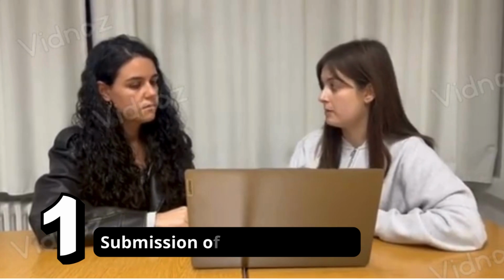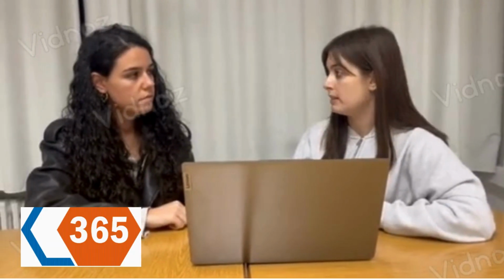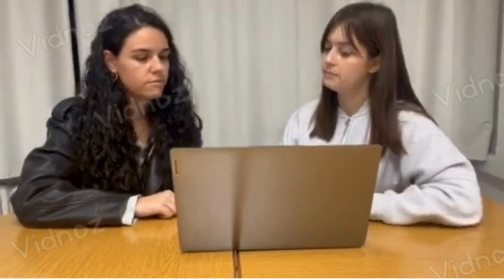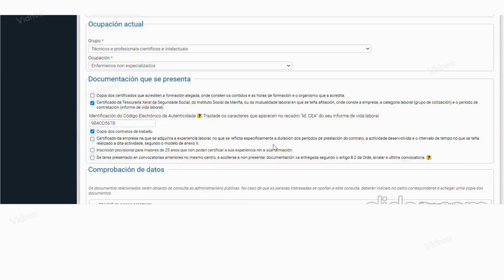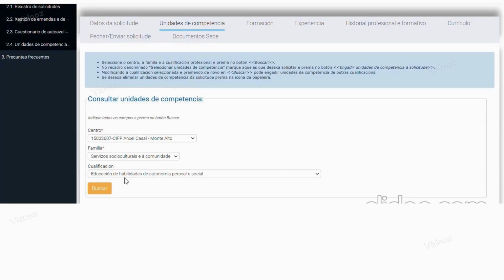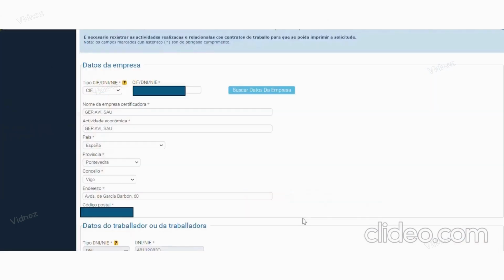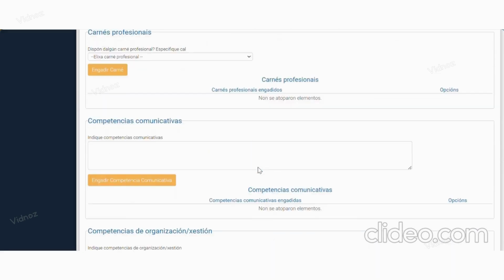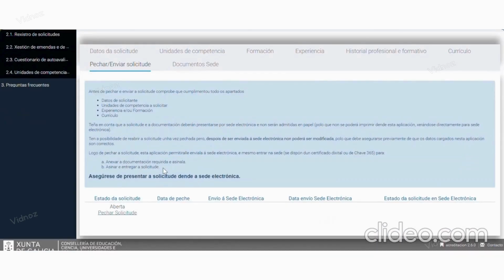ACREDITA. Application process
Hello everyone!
👋 We are a group of students of the Master of Teaching in the specialty of Vocational Training at the University of Santiago de Compostela. In this video, we will guide you through the application preparation process using the Xunta de Galicia's ACREDITA application.

The ACREDITA platform allows you to access a process that facilitates obtaining an official accreditation, which recognizes the skills acquired through your work experience or non-formal courses. This accreditation can be an important step in your professional development.

🔍 In this tutorial you will find:
* A step-by-step tour of the ACREDITA application in the application process.
* Helpful tips to complete your application effectively.

📅 Don't forget to check the video description for useful links and additional resources.

INDEX OF CONTENTS:
00:00 Introduction
01:54 Application details
02:49 Units of competition
03:33 Training
03:43 Experience
04:00 Professional and training history
04:49 Resume
04:59 Closing and sending the application

What is a unit of competence?

What is Annex II? It is a document that you can get that you must cover to certify the activities developed in the company. It must be signed by authorized company staff.

If you prefer to listen to the video in another language, you can use the free Speak Subtitle for YouTube application for simultaneous translation into other languages.

Thanks for joining us and good luck with your application! 🚀